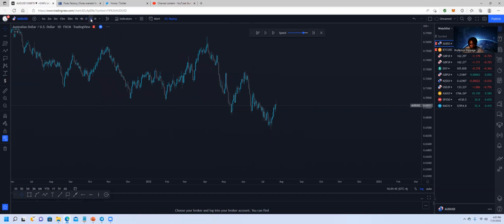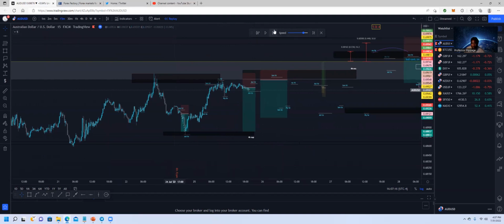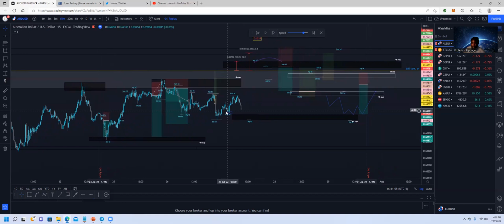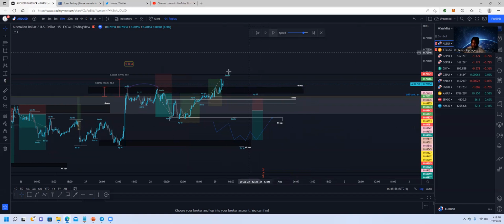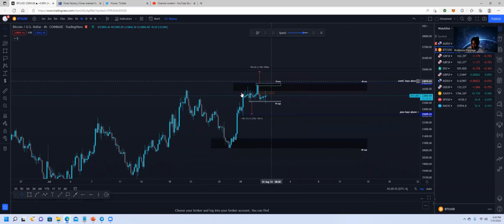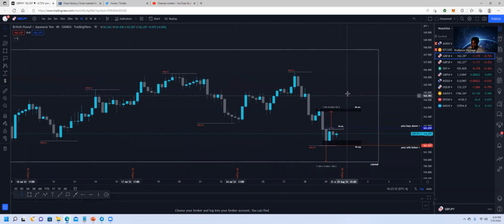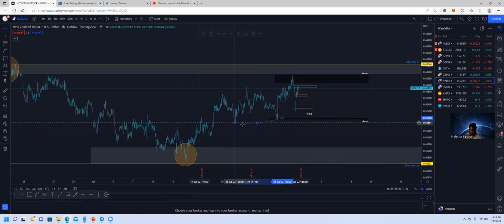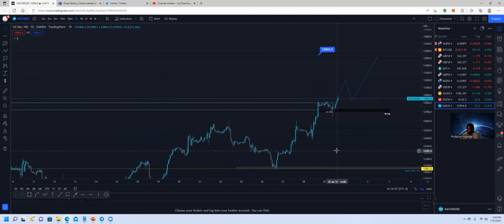FOREX Weekend Analysis 07.31- 08.05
With this video I will explain how I developed my analysis from a higher
timeframe perspective, down to a lower timeframe.  I also provide analysis on whether I think the market will continue, consolidate, or reverse for the upcoming week.

any means, is not meant to be used for financial advice. This is meant to be use as a psychological view of how to trade the FOREX Markets. Any monetary value gained or loss while trading using our concepts is solely your responsibility to maintain and manage.